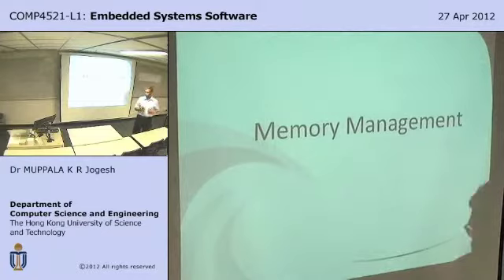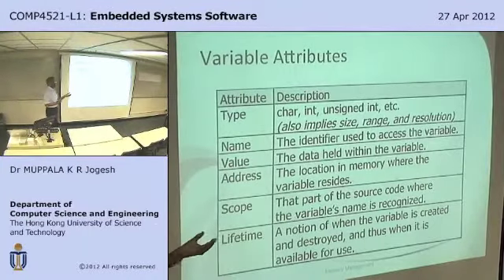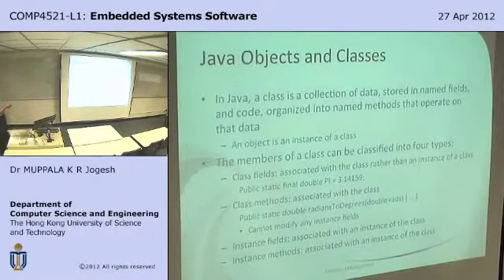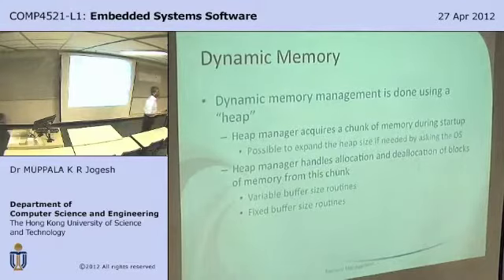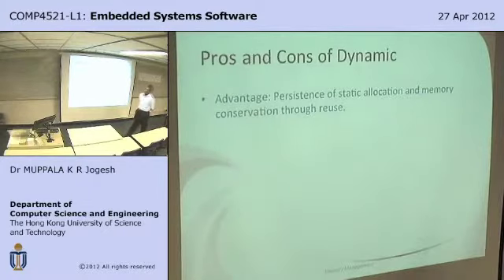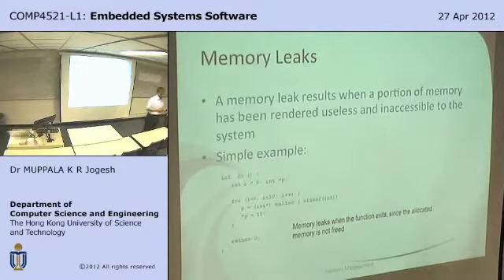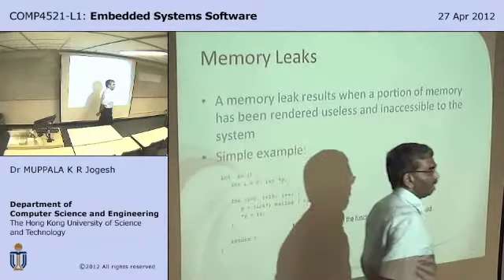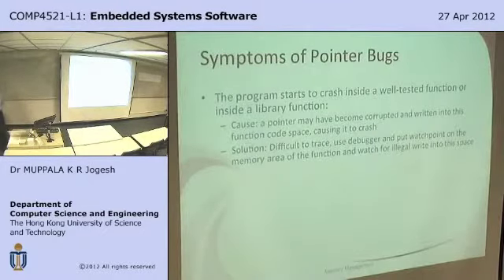Memory Management Part 1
This video gives an overview of Memory Management. The accompanying course materials can be found